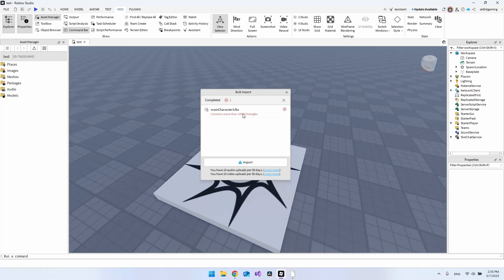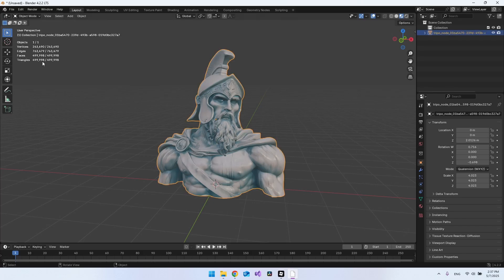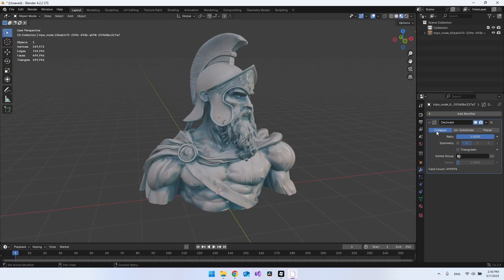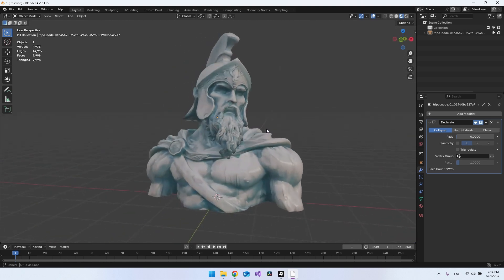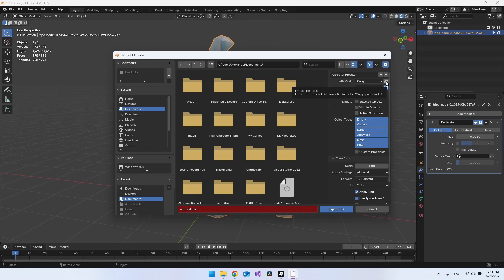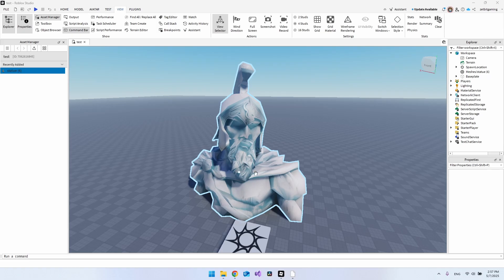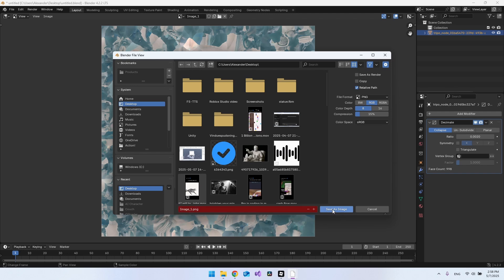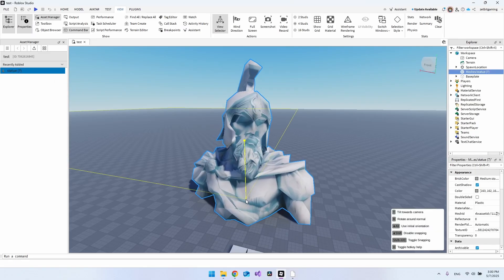Turn Any High Poly 3D Model into a Playable Roblox Asset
From High to Low res tutorial for making your asset ready for Roblox Studio.
If you create 3D models yourself or AI generated 3D models and you want to use it for Roblox Studio, this is the perfect tutorial for how to prepare the model.